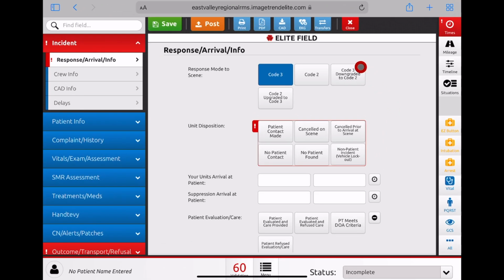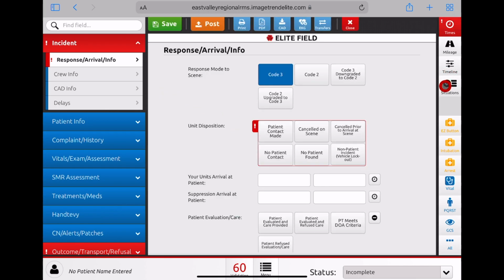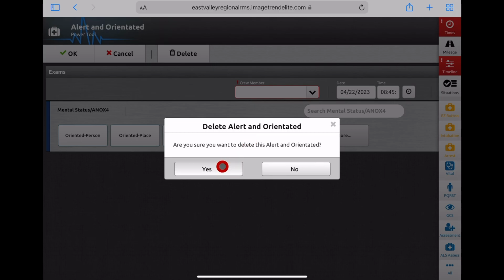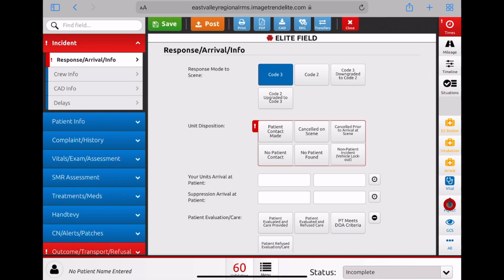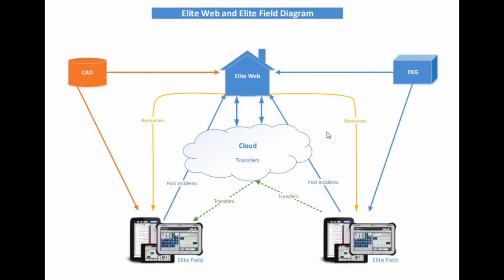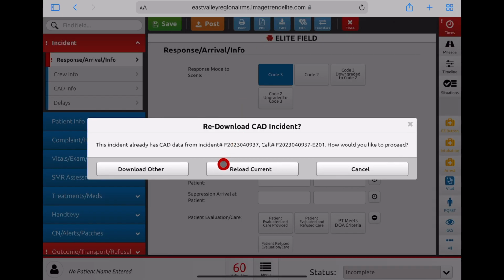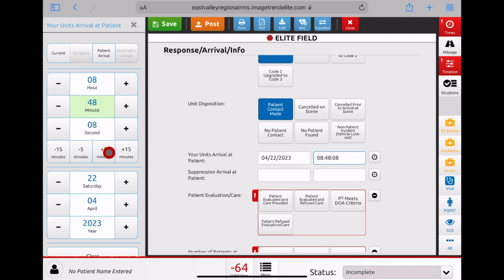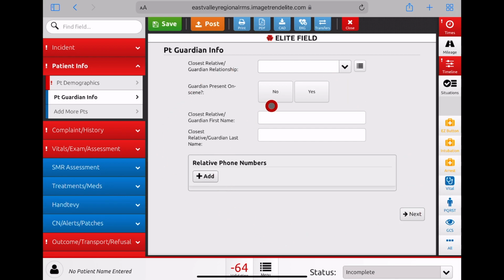2 LAYOUT and BUTTONOLOGY Final- Image Trend Elite